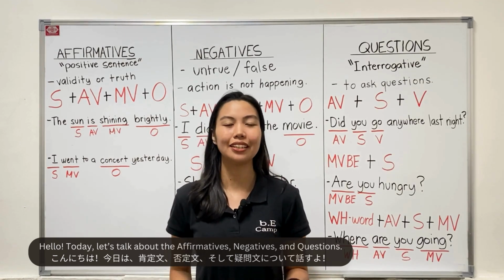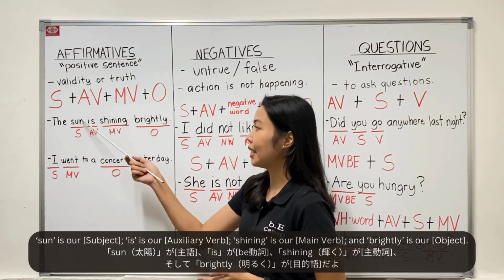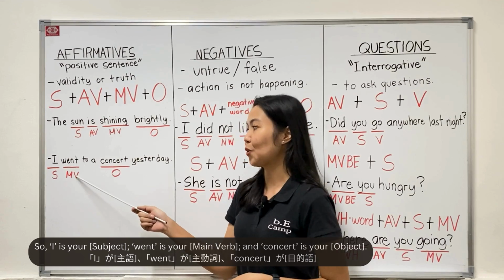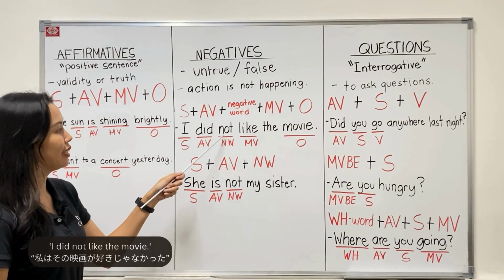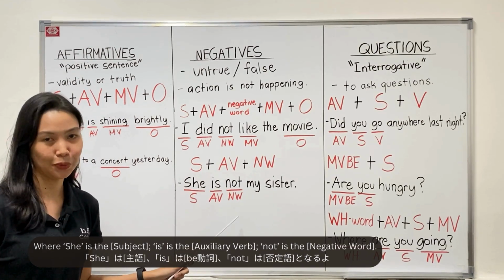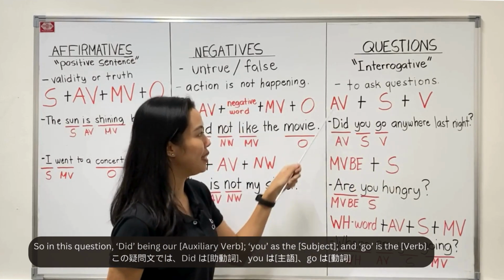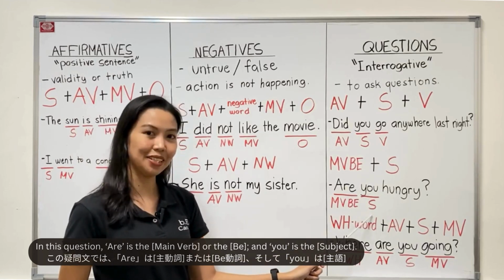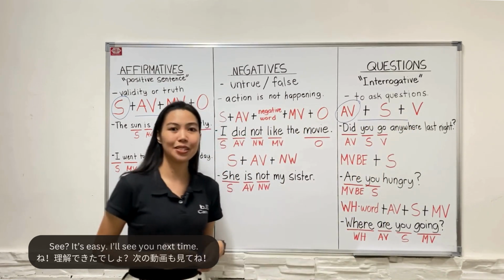【中学英語】一般動詞マスターへの第一歩！肯定・否定・疑問文の作り方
【LINEで無料相談✨】
プロフィールにあるURLをチェック！

【初めての英会話で不安な方】
【自分のレベルに合わせて勉強したい方】
こちらもプロフィールにあるURLをチェック！
是非お問合せ下さい！

他の動画はこちら→@online.english.bec